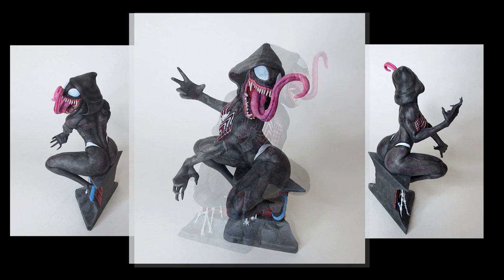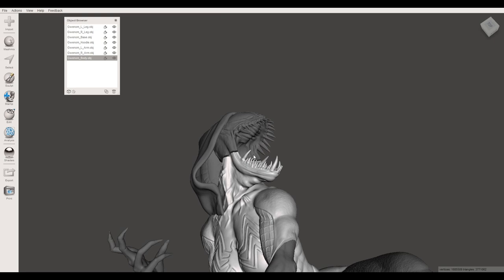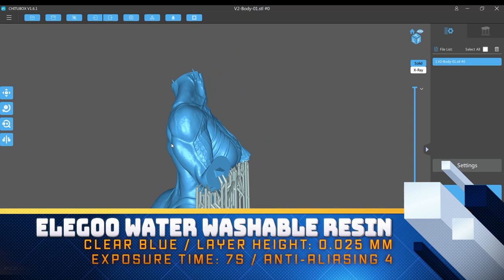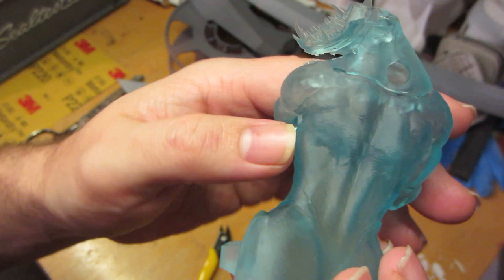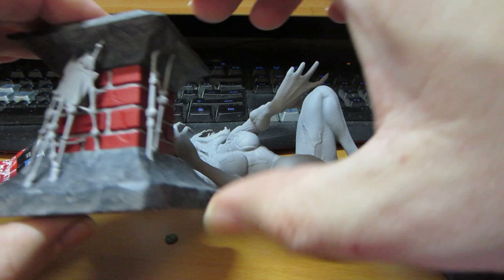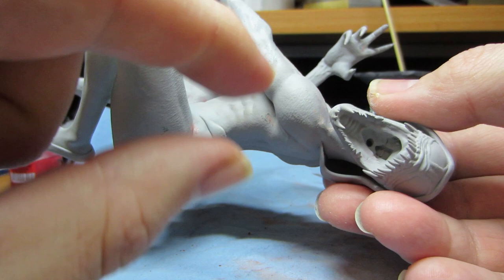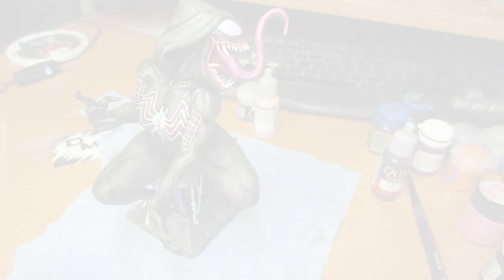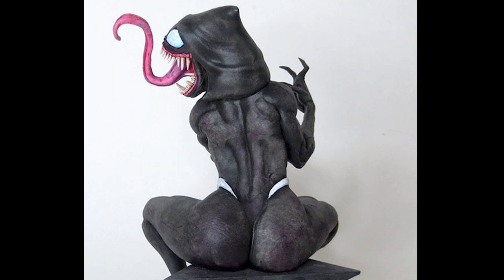Gwenom - Making A to Z painting Tutorial 3d resin model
This is a Tutorial making/painting of a nice Marvel character called Gwenom (Gwen from spider-woman mix with some venom ... )

Mostly, i give tips from taking the STL, doing the preparation for the impression, then the sanding, cleaning, and finally the painting, using a "Wash" technique.

Sound is bad, video is not great, I know, Doing what I can with what I have, I will get better with time and practice ^_^

At lest the editing is... ok...ish, kinda ... passable? lol

Always remember: give credit to the modeler of a model, even more when free, as they have put there own time and effort into it! =P

Need more info on how to print with SLA  3D resin Printing, look up the following youtubers for info on machine to tips on how to print models.

I hope you enjoy, thinking doing more video's like this. eventually =D